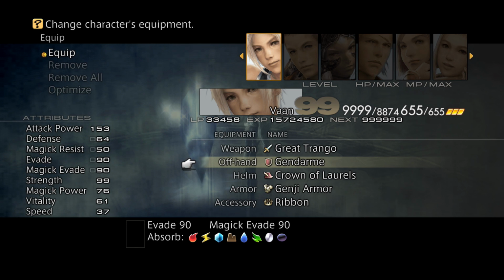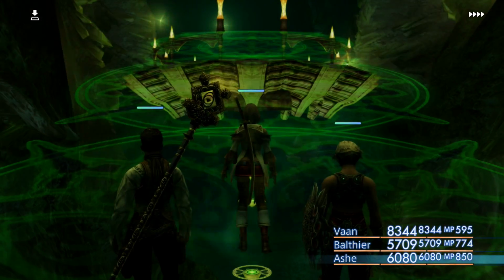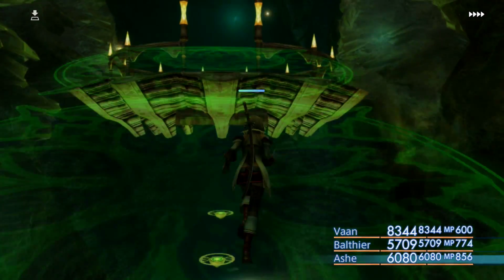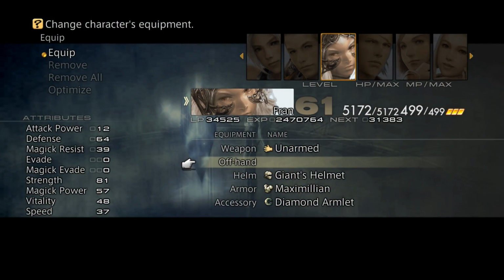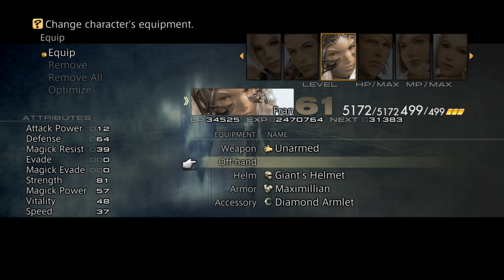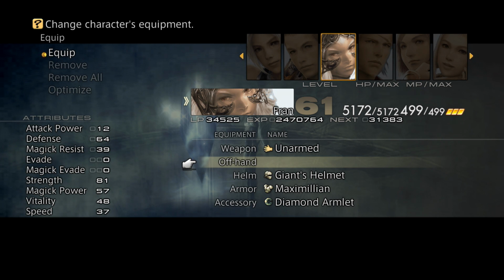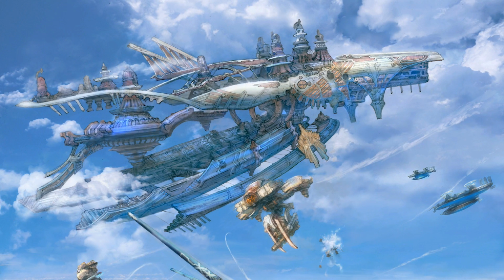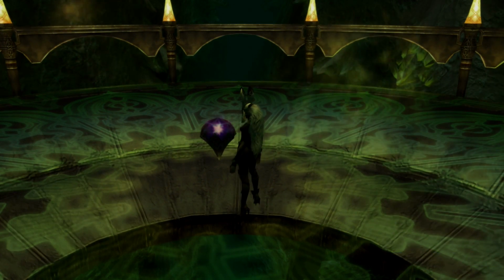Final Fantasy 12: The Zodiac Age - Gendarme Shield Location & 100% Spawn Method (RNG Manipulation)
I can't believe this worked. Enjoy!

Time Stamp for 100% Method: @2:20